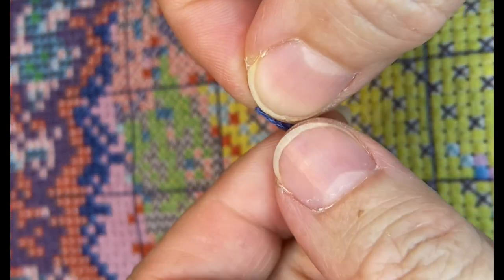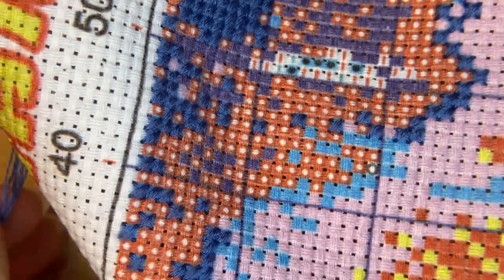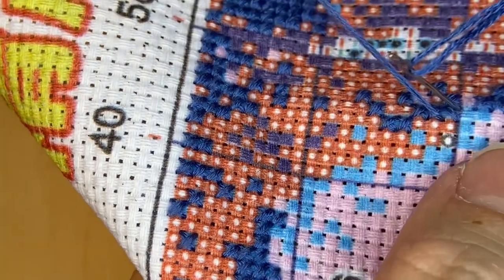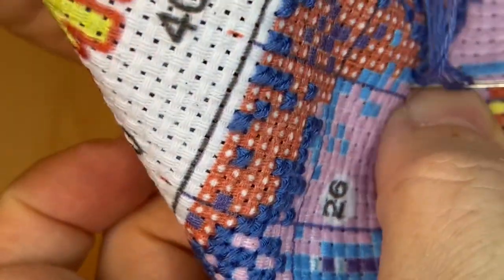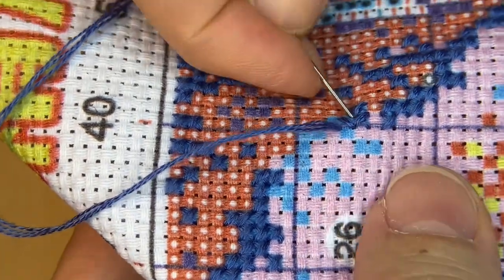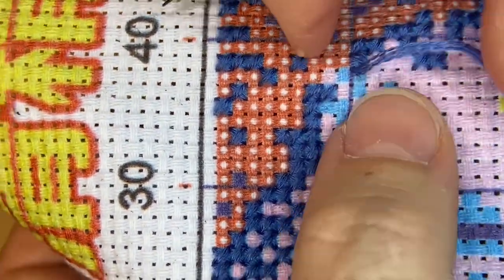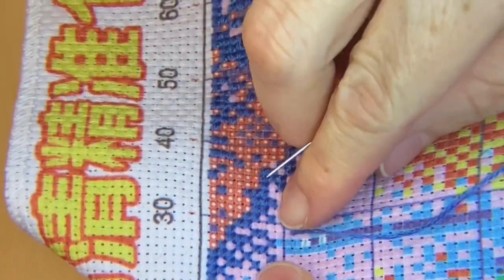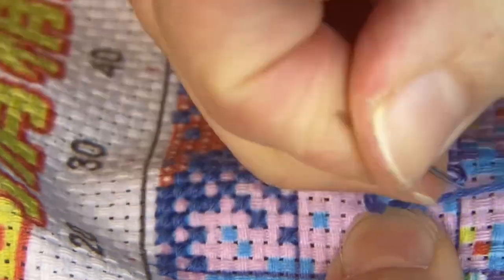Flosstube 11- Stitch With Me / Owl Part #3 / Get To Know Me / Flosstube 2023 cross-stitch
Continuation of my stamped owl project - Stitch With me. Please see below for part #1 & #2.

Snow Owl Stamped Cross Stitch Kit. Stamped Cross Stitch Kits, Full...

MORE VIDEOS FROM Owlbestitching4ever